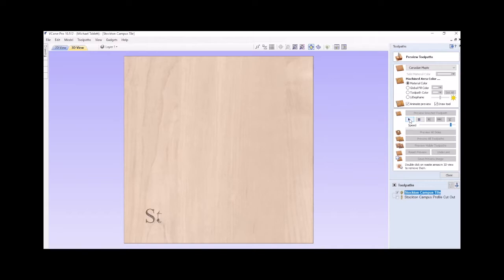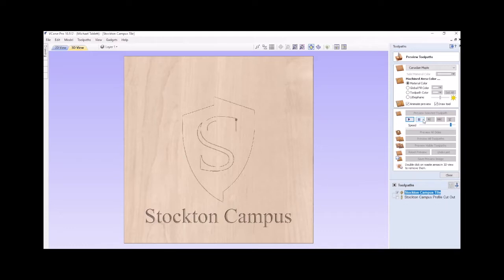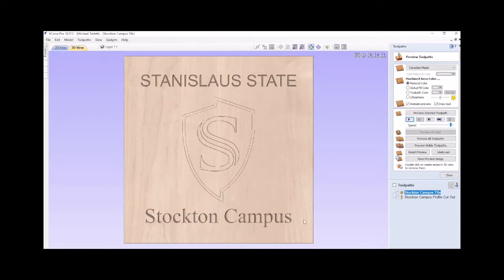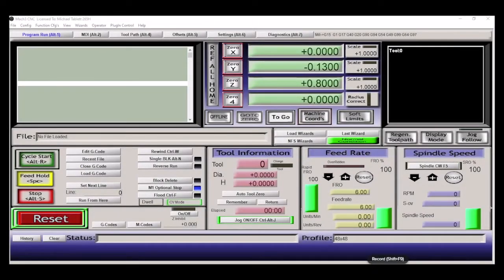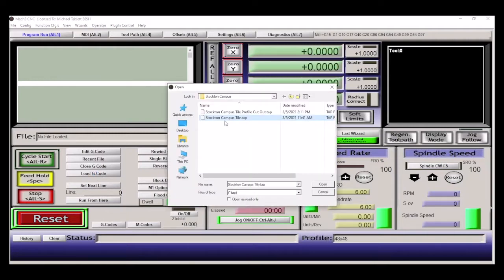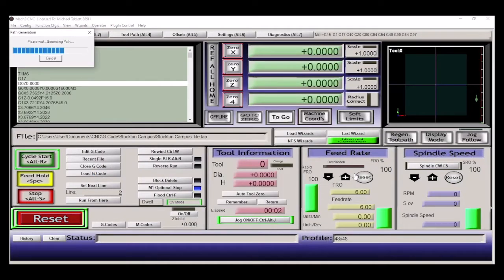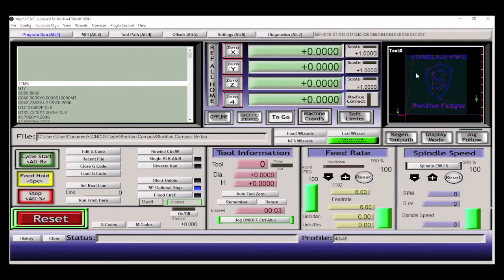Computer Numerical Control Machine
Join Michael from CSU Stanislaus Stockton Campus to learn about CNC (Computer Numerical Control) Machines.